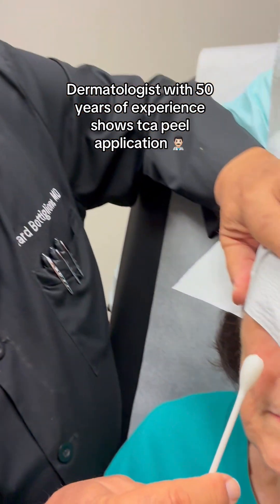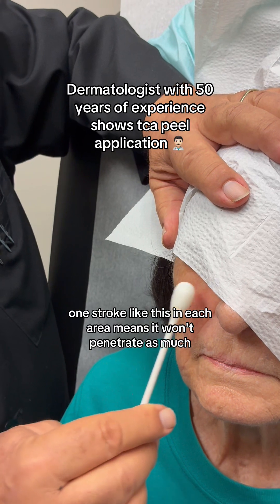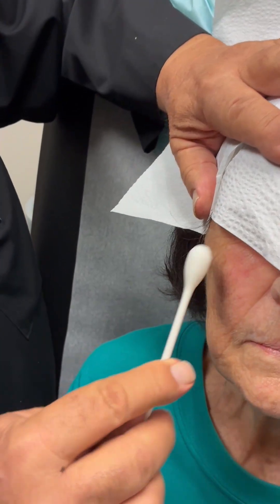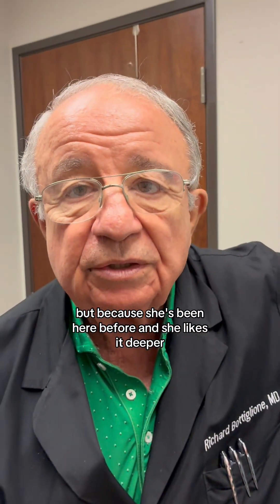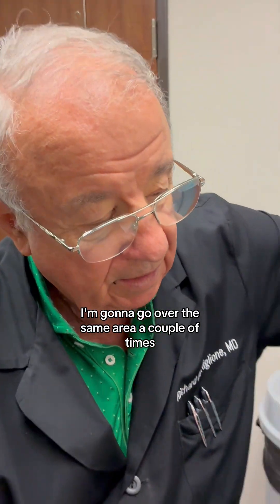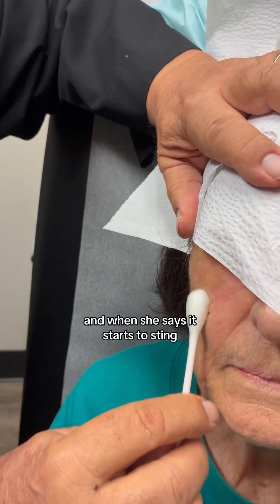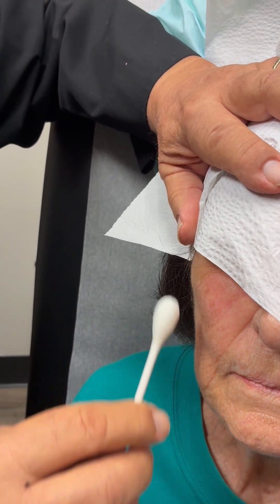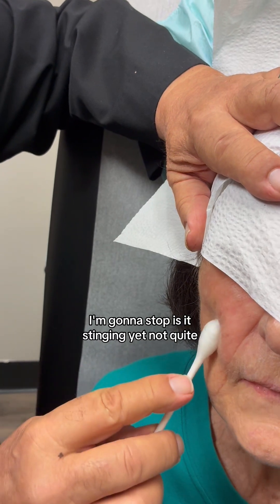Dermatologist with 50 years of experience shows tca peel application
Watch Dr. B share his over 50 years of experience in practicing dermatology.

Follow for more videos of Dr. B. TCAPeel DarkSpot Removal

Questions answered in this video:
How to properly apply TCA Peel?
How many passes with TCA for aging skin?
How do you apply chemical peels?